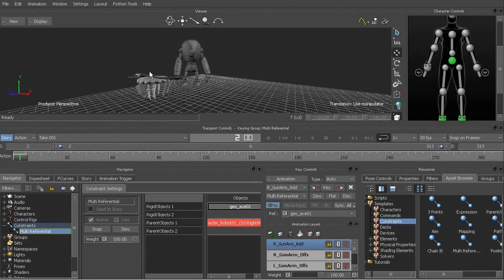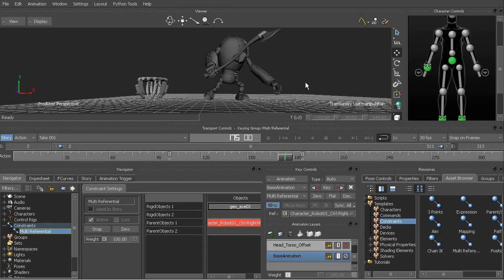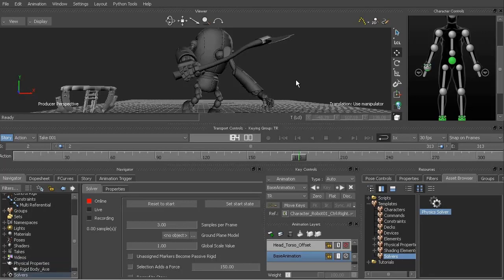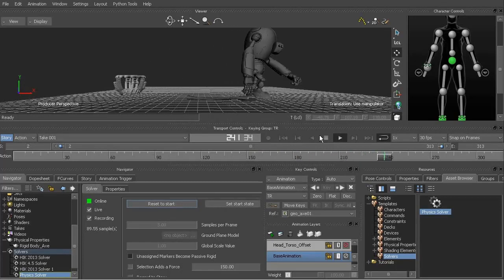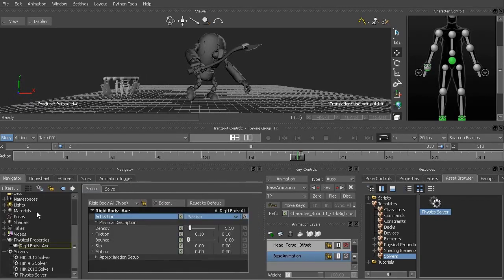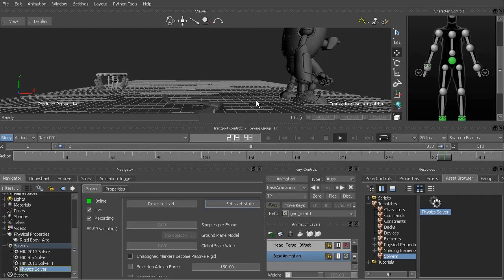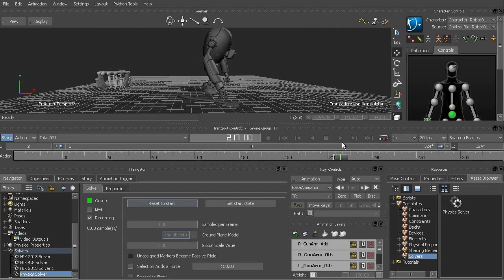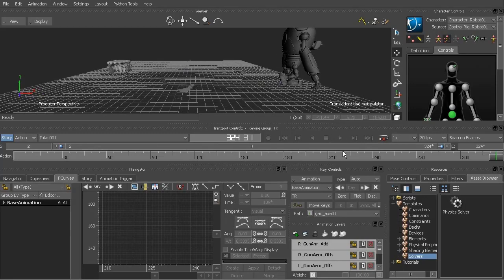Using the Physics Solver to drop the prop from the hand